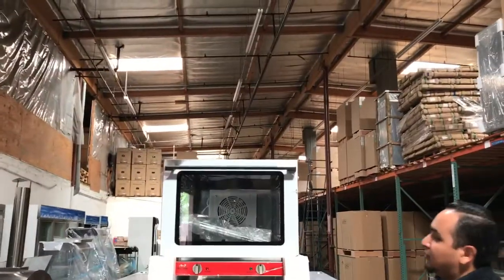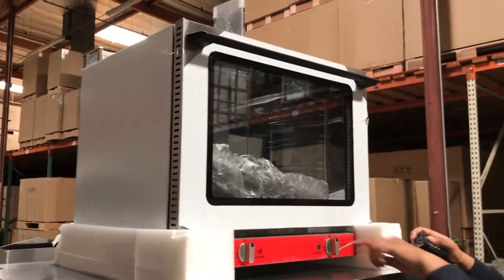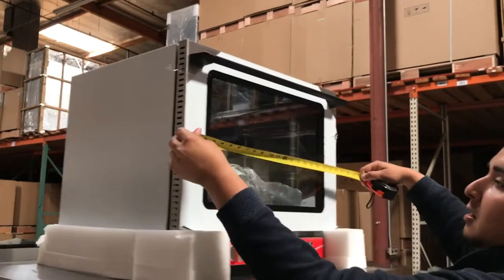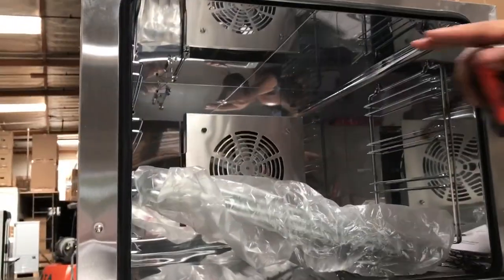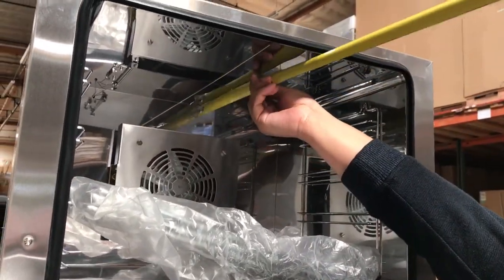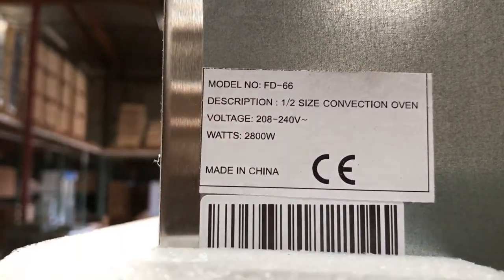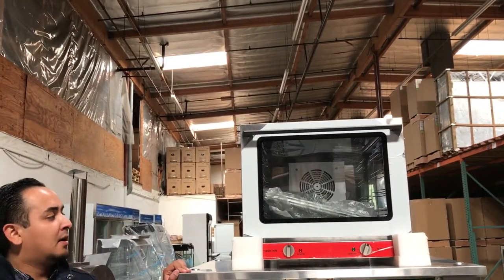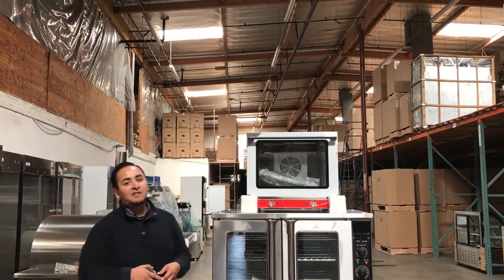Commercial Convection Gas Oven Electric Single Deck Rotate Chicken stove Automatic rotation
NSF $690 , ov1 Dimension: 19W x 18D x 14H Ins Electric
Rotate Chicken stove $1790 , ov2 Dimension: L24 x W24x H65 Ins Gas Charcoal electric
NSF $3290 , ov3 Dimension: L40 x W38x H47 Ins Gas